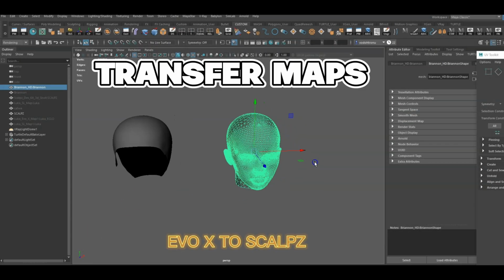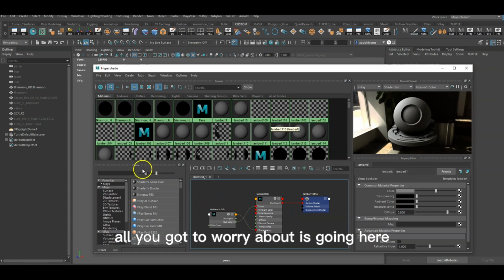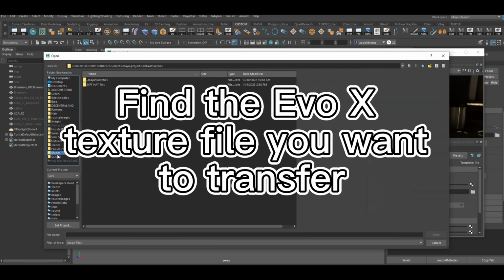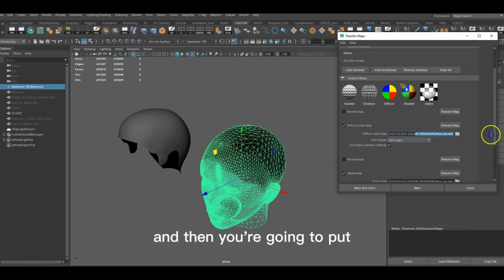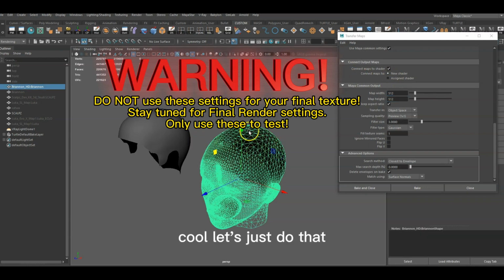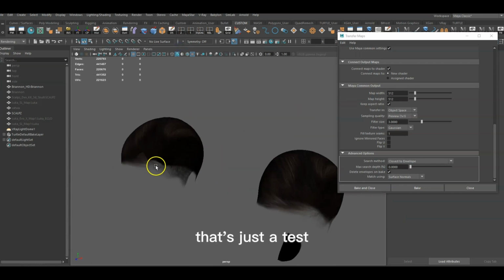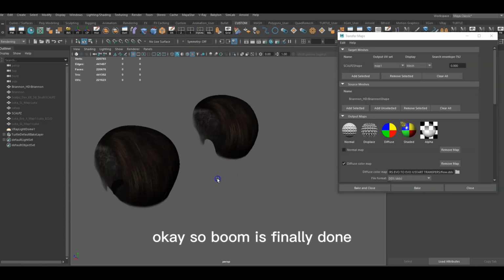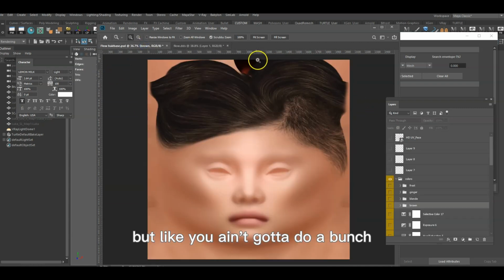Transfer UV Maps in Maya - Turn Evo X HB texture to SCALPZ HB texture in 5 minutes!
Maya's transfer maps feature can apply the hair base texture of existing UVs to a new mesh/UV without needing to spend hours re-texturing! Hairbases in Second Life which are already Evo X compatible may now be transferred and used with SCALPZ skullcaps! Grab a Dev Kit at Unorthodox Main Store and get active TODAY!

Program used: Autodesk Maya 2022

Skip to the part you need:
0:00 - Intro
0:36- Setting up hypershade editor textures
2:05 - Transfer Maps menu
3:11 - Test Render Settings
4:09 - Final Render Settings
5:10 - opening both textures in Photoshop